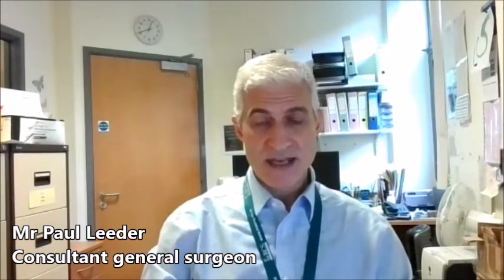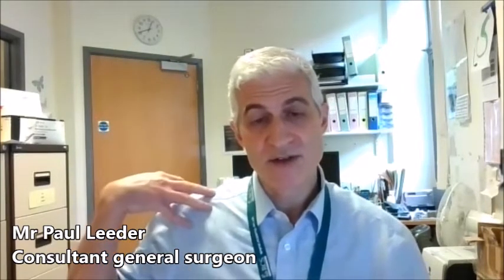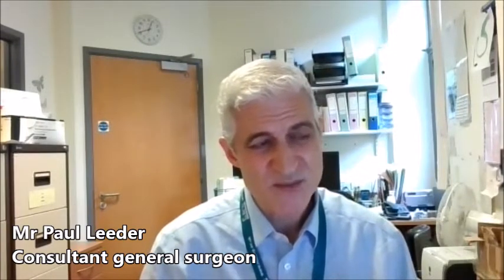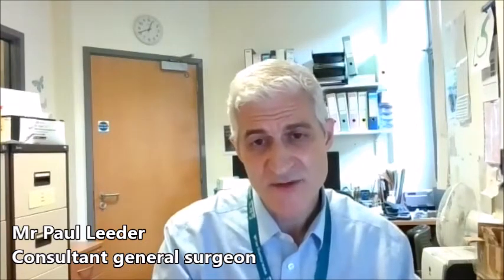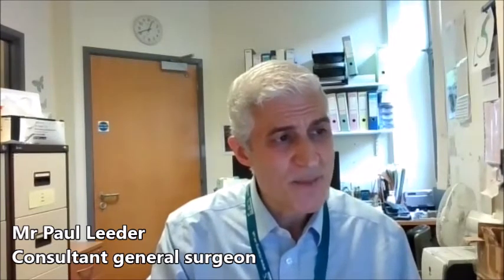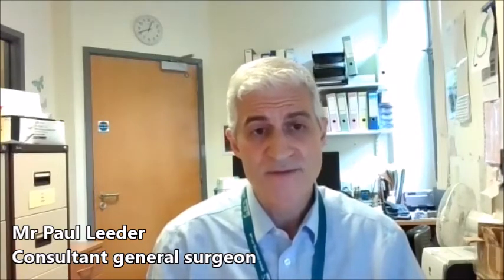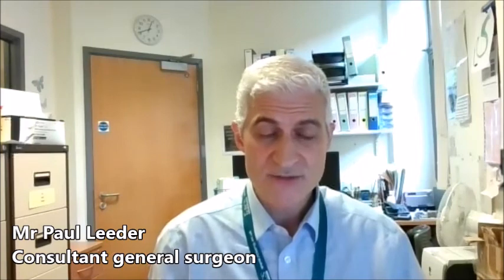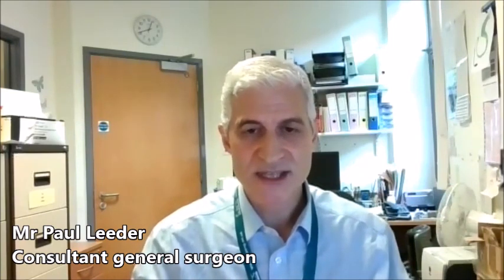Gallbladder removal surgery: Ask an expert - Online interview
Gallbladder removal surgery, also known as cholecystectomy, is now able to be performed using a laparoscopic keyhole technique, making it a safer procedure than ever before.

In our latest online interview, we invite highly esteemed consultant general surgeon Mr Paul Leeder to give expert insight on what patients undergoing the procedure can expect.